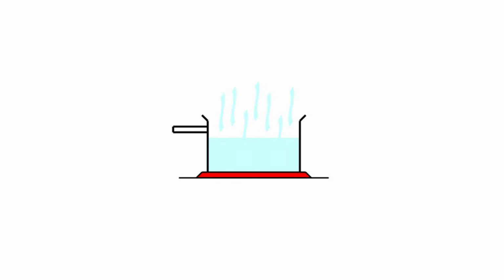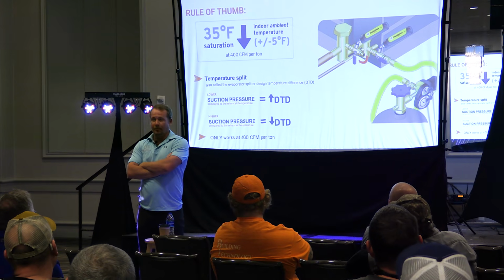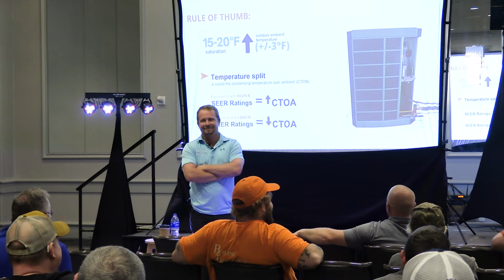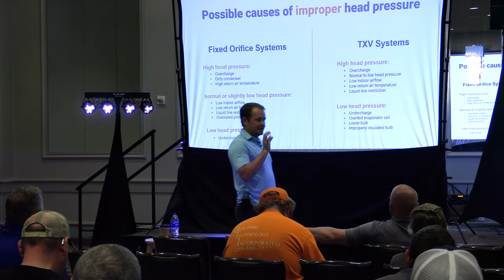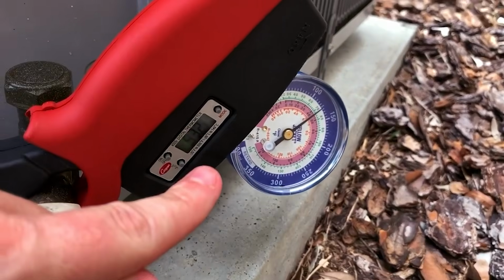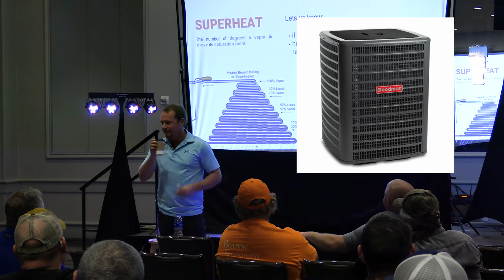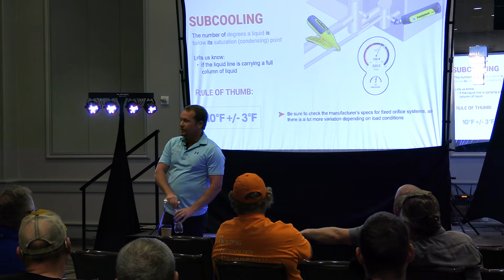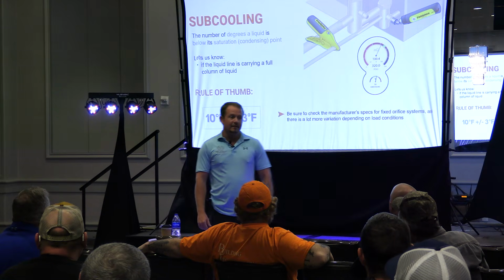AC Pressures, Subcooling and Superheat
Bryan with HVAC School goes over AC pressures, subcooling, and superheat in his troubleshooting mindset presentation from the BTrained HVAC training event in Birmingham, AL. Bryan also talks a bit about his educational photo-sharing app, MechPic.

The suction pressure and suction saturation give us an idea of the refrigerant’s boiling temperature. Evaporation happens at the surface and not necessarily at the boiling temperature; on the other hand, boiling happens throughout the entire substance and occurs at the boiling temperature. So, the “evaporator” is really a heat absorber where boiling occurs.

A rule of thumb for suction saturation is that it should be around 35 degrees below the indoor ambient temperature at 400 CFM per ton. That differential or temperature split, also known as the design temperature difference (DTD), is typically 30-35 degrees in high-humidity markets that use 350 CFM per ton like Florida and Alabama, where the conference took place. Lower suction pressures generally result in a higher DTD, and higher suction pressures usually result in a lower DTD.

When we look at head pressure, we’re actually learning about the condensing temperature over ambient (CTOA). The CTOA is the temperature split between the outdoor ambient temperature and the condensing temperature. In general, CTOA tends to fluctuate a bit more than evaporator DTD, but a rule of thumb is that it should be about 15-20 degrees above the outdoor ambient temperature. SEER ratings may also affect CTOA.

A ratio of head pressure to suction pressure is your compression ratio. Higher compression ratios tend to lead to reduced compressor performance (moving fewer BTUs).

Even though we tend to see high head pressure as the main problem to avoid, we should be aware that low head pressure is possible. There needs to be an energy or pressure differential for matter to move from one place to another, and we’ll have trouble moving refrigerant if the head pressure is too low. The most important thing is to make sure that the system is working in accordance with its design.

Superheat is the degrees a vapor is above its saturation temperature, and it really tells us the amount of liquid that’s stacked in the evaporator. However, the evaporator and compressor superheat could be quite different due to heat gains in the suction line. Generally, we want to see 10 degrees of evaporator superheat (+/-5 degrees) on many AC systems. The TXV is supposed to keep superheat constant; however, some possible system problems can affect superheat beyond the TXV’s control (such as significant liquid line restrictions, though there are exceptions to that example).

On the other side, subcooling refers to the temperature of a liquid below its saturation temperature. In an HVAC system, subcooling indicates how much refrigerant we’ve “stacked” in the condenser; lower subcooling indicates that we have little liquid refrigerant stacked in the condenser, and higher subcooling indicates that we have a lot of liquid refrigerant stacked in the condenser. (There can, but not always, be temperature drops across liquid line restrictions.) Refrigeration systems with receivers don’t necessarily have to rely on subcooling values to indicate refrigerant storage (a rule of thumb for residential A/C systems is typically 10 degrees +/-3). When we measure subcooling, we really want to know if we’re feeding the metering device a full column of liquid. If we want to increase subcooling, we can do that by reducing the liquid temperature via mechanical subcooling or increasing the condensing temperature. (However, we don’t want too much subcooling.)

When we use the manufacturer’s specs to set our superheat and subcooling, we might actually be reducing the equipment performance, so we have to know exactly what our goals are.